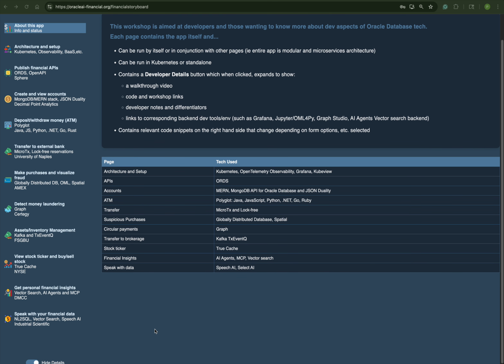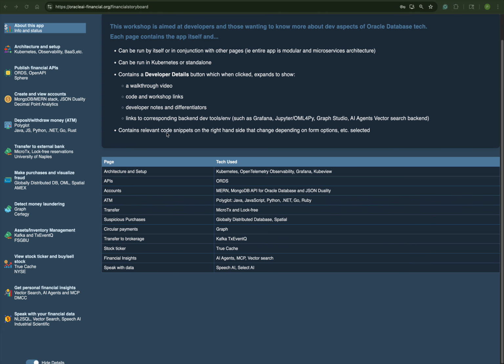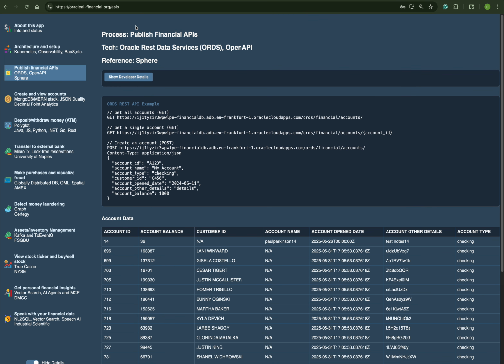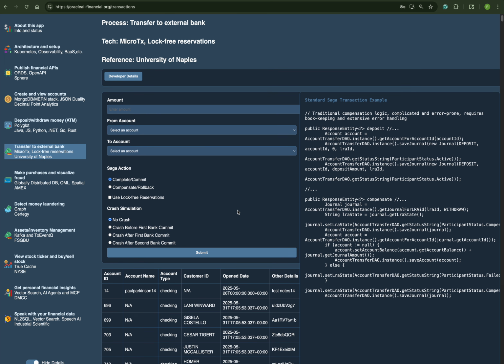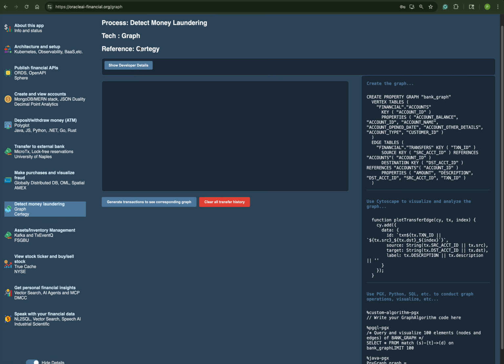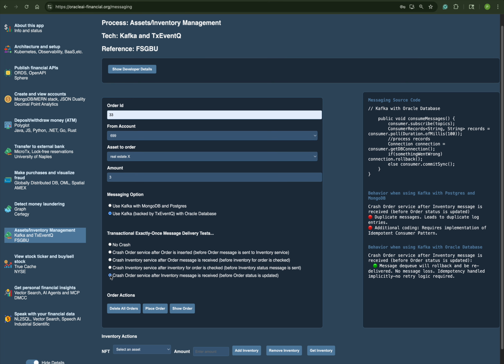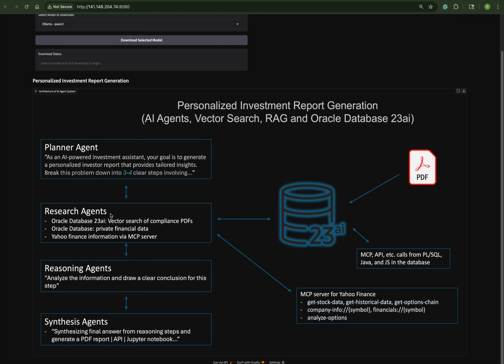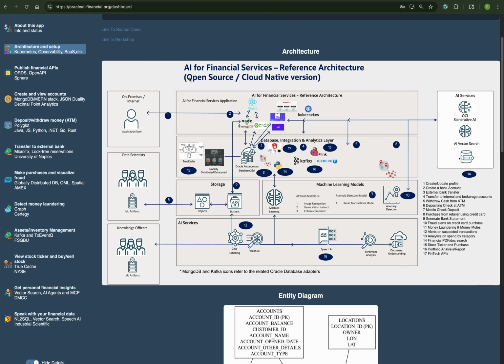Simplify Microservices with Oracle Database Workshop